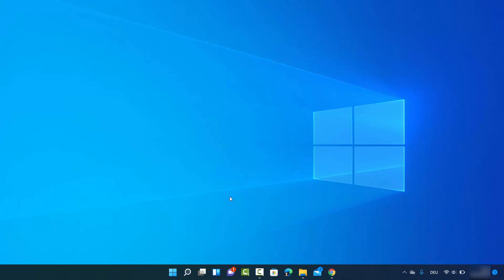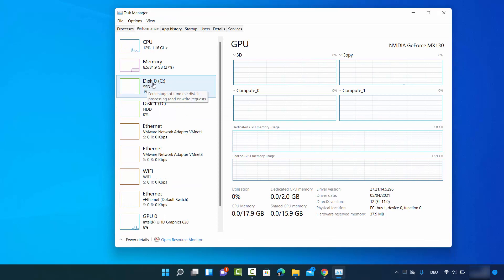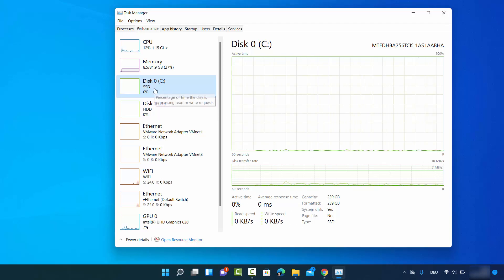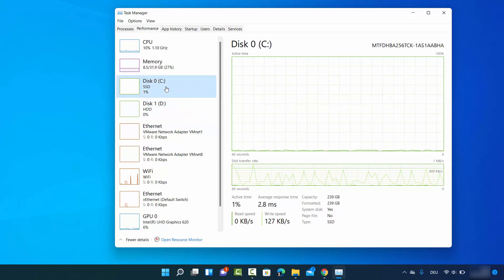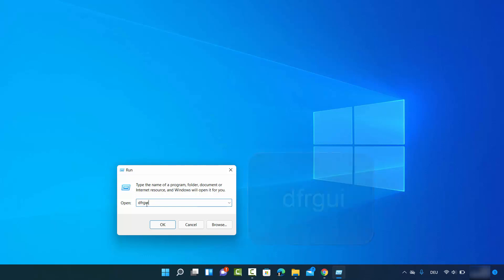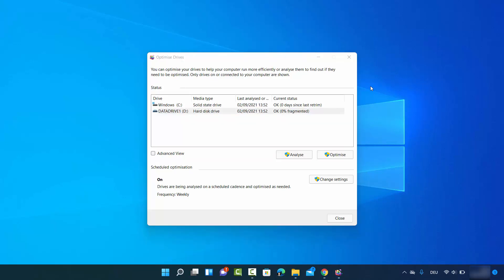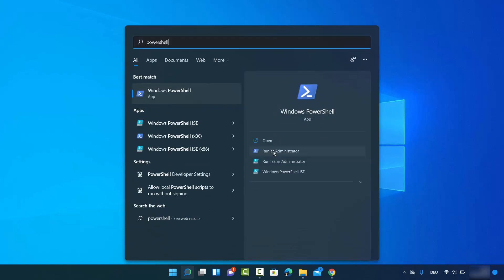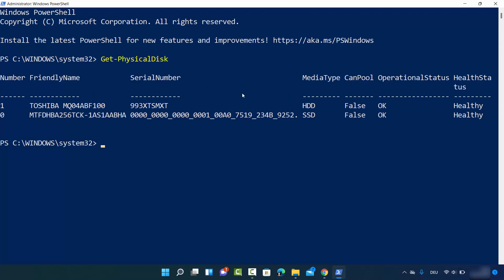How to Check If You Have an SSD or HDD on Windows 11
In this video we will see  How to Check if a Hard Drive Is SSD or HDD on Windows 11. So let us seeHow to Find Out If Your Windows 11 PC System Has SSD or HDD .

1. Use a defragmenter to see if your computer has an SSD or a hard drive.
  - Right-click the Start button and select Run from the menu.
  - Type dfrgui into the Run Command window and click OK.

2. Using PowerShell, determine whether the computer has a solid-state drive (SSD) or a hard disk drive (HDD).
  - Right-click the Start button and select PowerShell from the menu (Admin).
  - On the PowerShell prompt, type Get-PhysicalDisk and click Enter on your computer's keyboard.

topics addressed in this tutorial:
graphics card settings windows 11
windows 11 graphics card
how to check graphic memory in windows 11
how to check graphics card memory